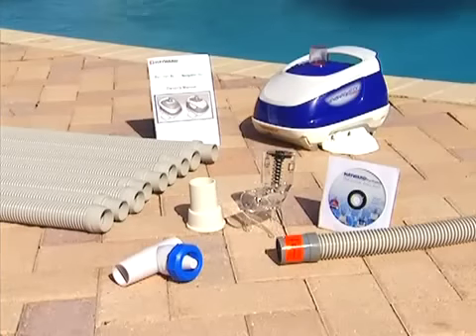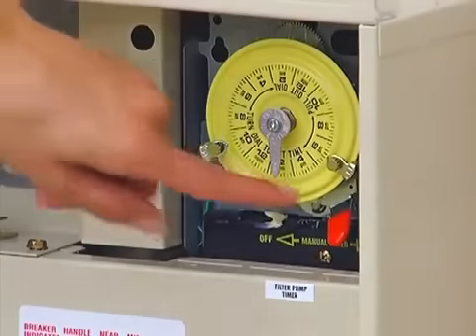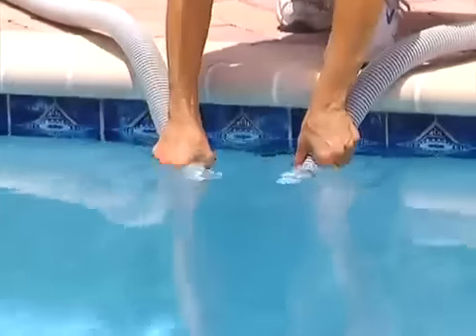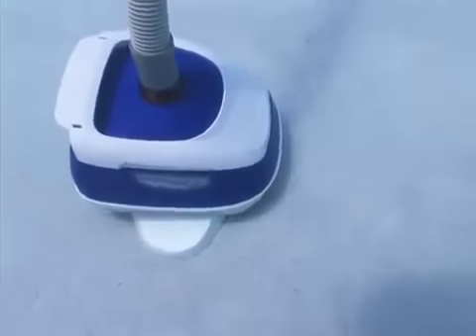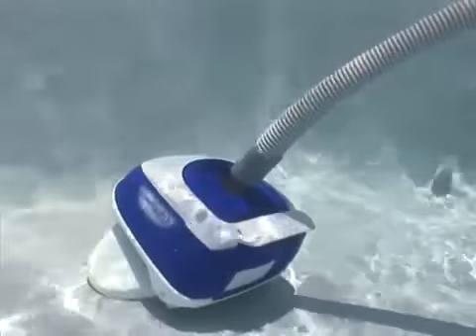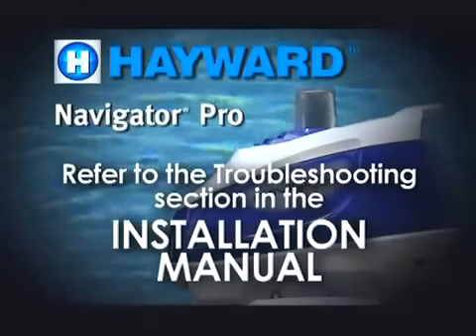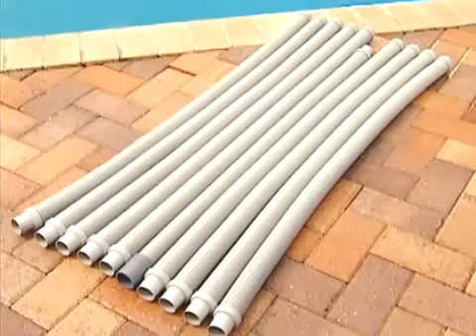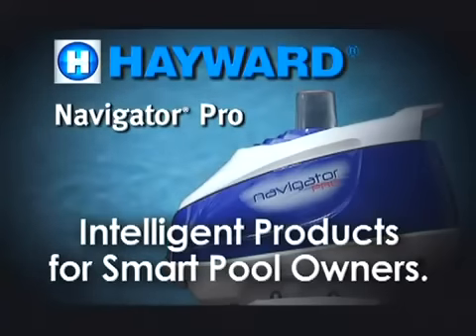Hayward Navigator Pro at Pool Plaza, Venice Florida, 34293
Hayward Navigator Pro at Pool Plaza 1665 US 41 S. Byp. Venice, Fl. 34293